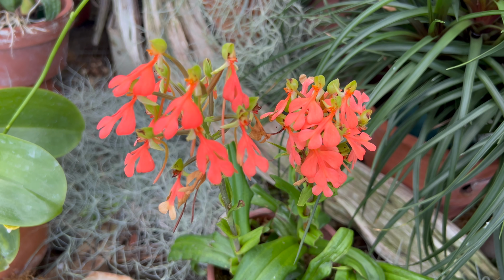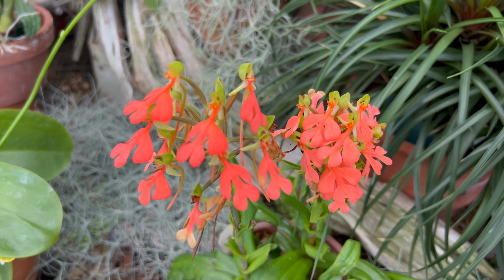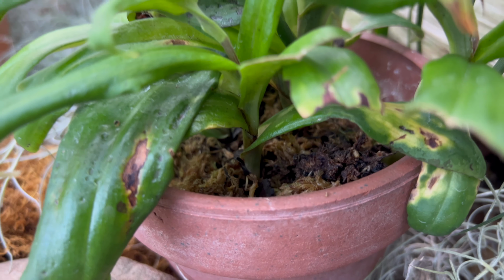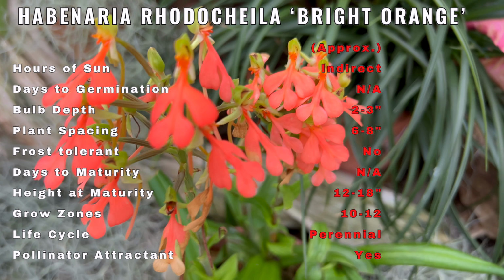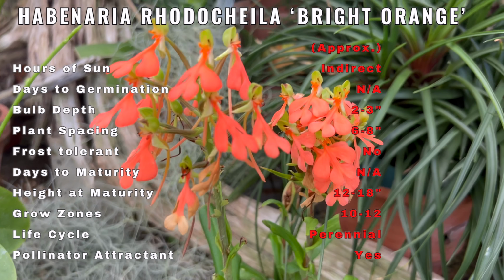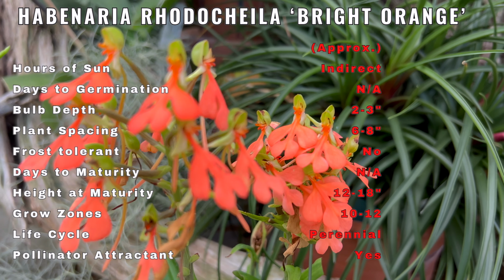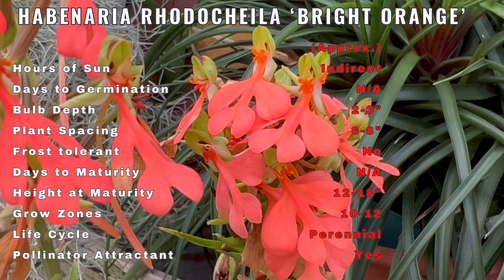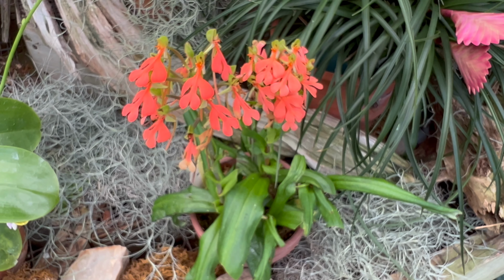Habenaria rhodocheila: Exploring the Rare Beauty of Orchid Species!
In today's video, we're embarking on an exciting journey to explore the world of Habenaria rhodocheila. Join us as we dive into its rich history, learn about its unique characteristics, discover its preferred companions, and delve into valuable growing tips. We'll also explore its diverse uses in gardening and farming.

Here's a sneak peek at what we'll cover:

Latin name: Habenaria rhodocheila 'Bright Orange'
Sun: Bright, indirect sunlight to partial shade
Days to germination: Not applicable (typically propagated from bulbs or tubers)
Bulb/tuber depth: Typically planted 2-3 inches deep
Spacing: Space bulbs or tubers about 6-8 inches apart
Frost tolerant: No, this tropical orchid is not frost-tolerant.
Days to maturity: Not applicable
Height: Typically grows 12-18 inches tall (30-45 cm)
Grow zones: Typically grown as a houseplant or in USDA zones 10-12
Life cycle: Perennial (when grown in appropriate climates)
Pollinator attracter: Orchids can attract pollinators like moths, but specific attracters may vary.